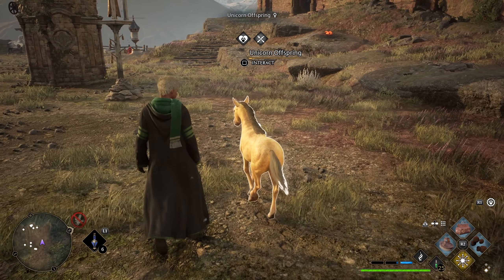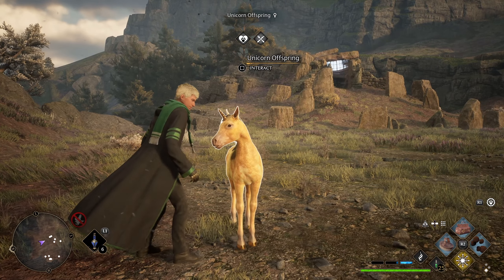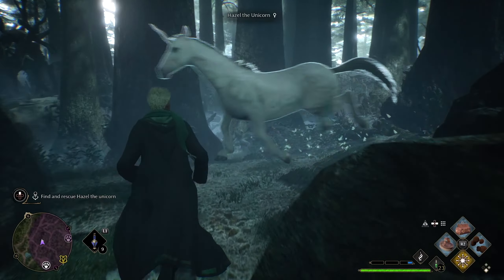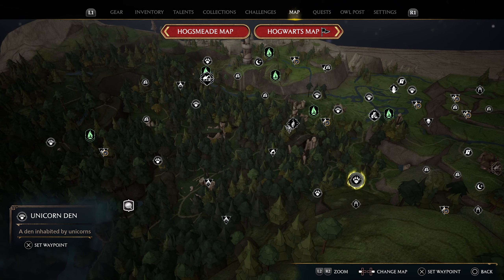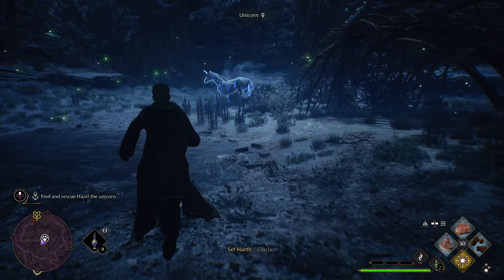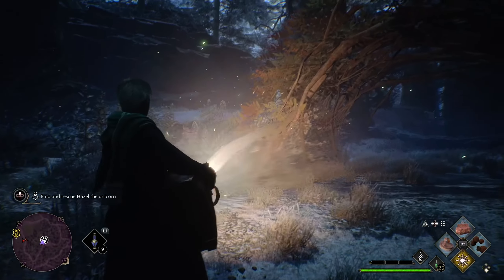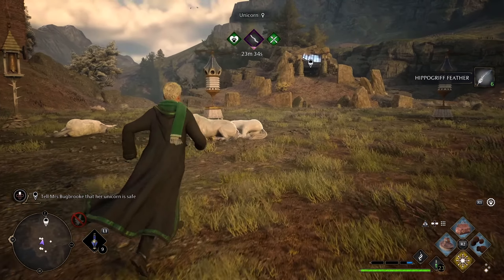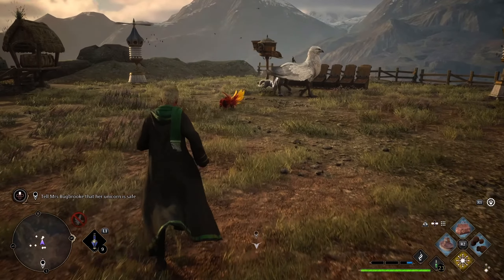HOW TO GET A UNICORN in HOGWARTS LEGACY! | Hogwarts Legacy Gameplay PS5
About Hogwarts Legacy:
Hogwarts Legacy is an action role-playing game in which players are able to attend classes at Hogwarts School of Witchcraft and Wizardry. Locations from the Wizarding World franchise will be explorable such as the Forbidden Forest, Diagon Alley, and Hogsmeade. Other areas as yet unseen visually in other media include the Hufflepuff and Ravenclaw common rooms. Progressing through the game will see the interior and exterior of the castle change visually to match the seasons